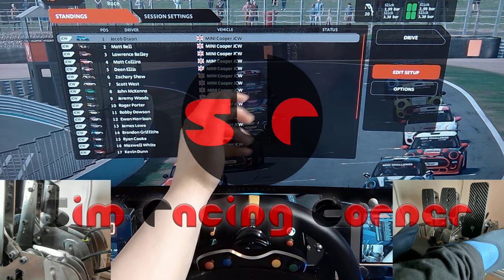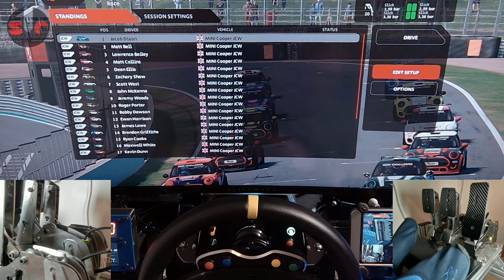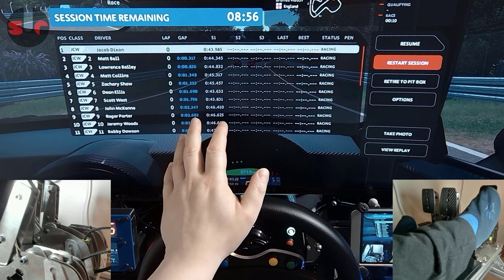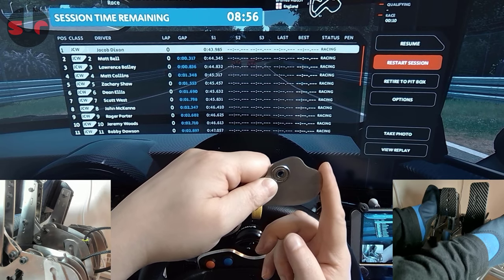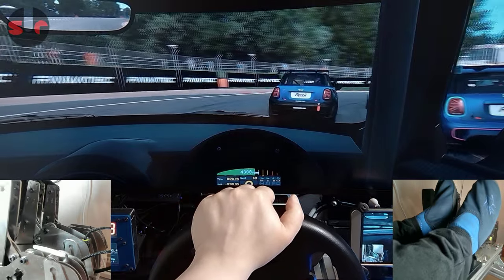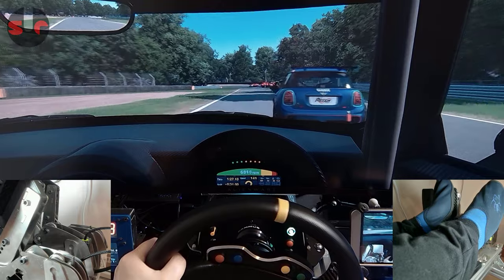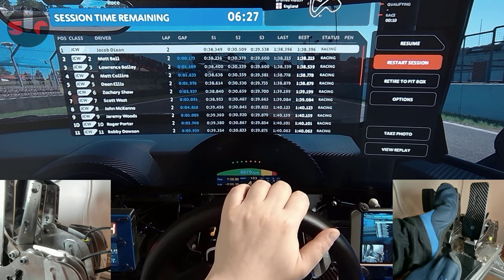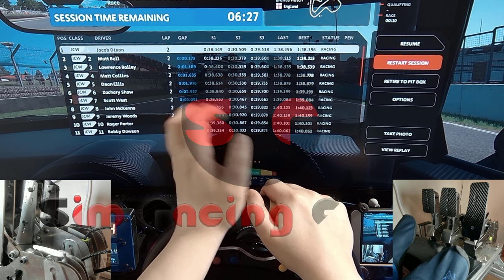3DRAP NGASA Pro Pedals "Drive and talk" Early impressions!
Early impressions of the NGASA Pro pedals from 3DRAP. And drop in your comments below the video!